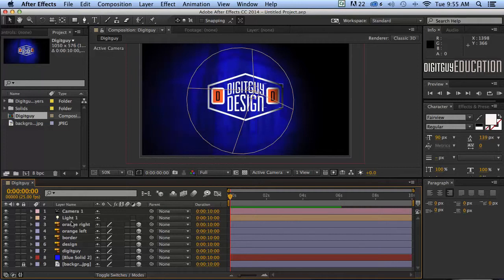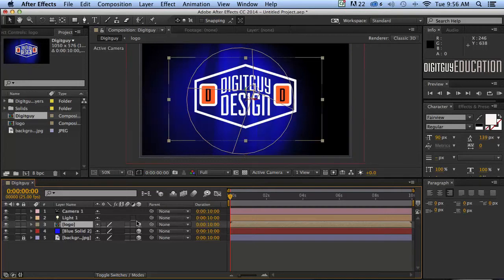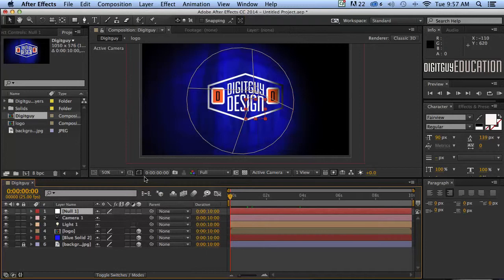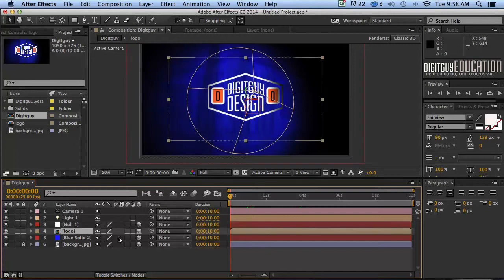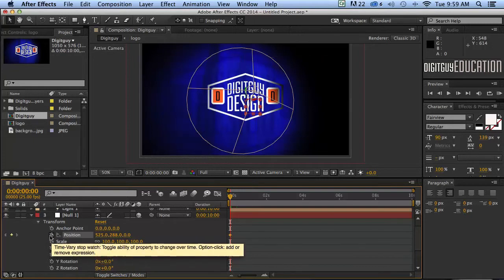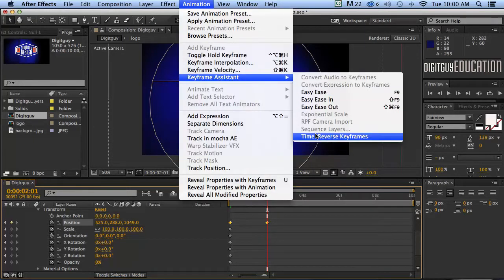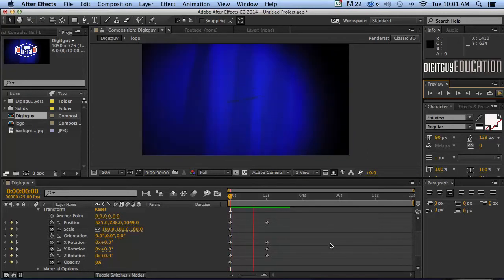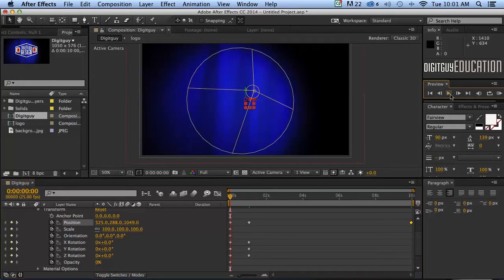After Effects basics Part 17 4 3d logo animation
After Effects, Basic Motion graphics, digital video, beginner, Teacher Robert Smith,  Graphic Design. Design Centre Enmore, Sydney, Australia